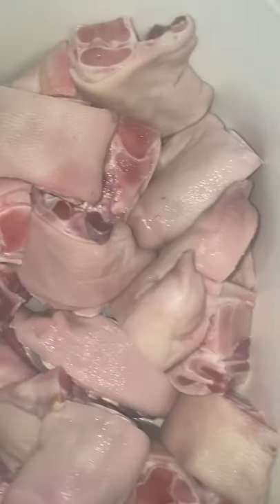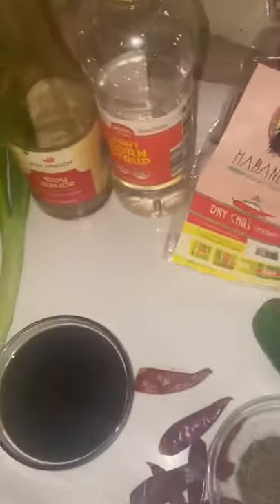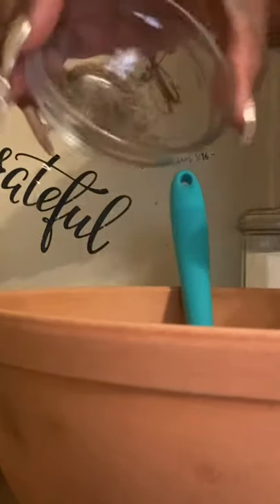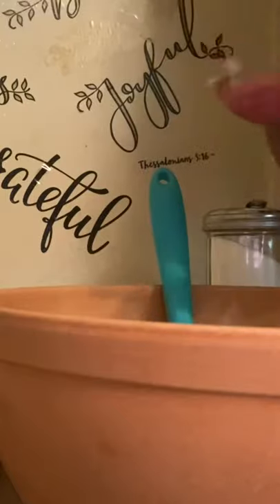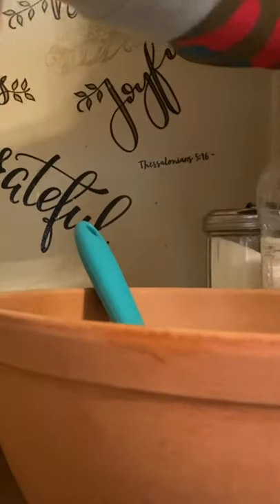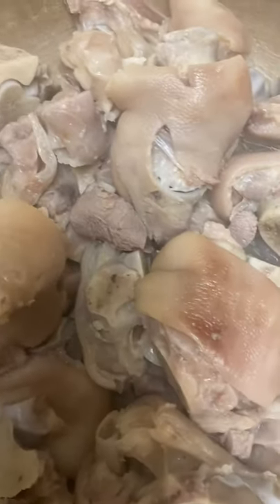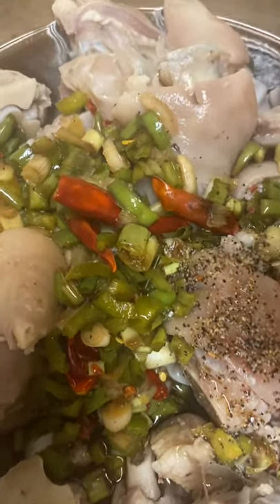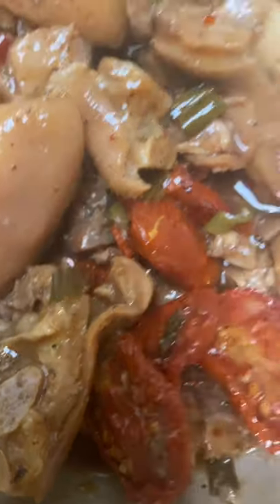Braised Pig Trotters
Braised Jokbal!

Ingredients!

2 pks Pig Feet (2 lbs)
1/2 cup Soy Sauce
1/2 cup Corn Syrup
1 bundle chopped Green Onions
1 cup sun dried tomatoes
1 cup ACV
1 cup green bell peppers
5-6 dried chilli peppers
1 tbsp black pepper

Recipe: Mix soy sauce, corn syrup, chopped green onions and green bell pepper, acv, dried chilli peppers, black pepper and set aside. Wash & clean pig feet, cook for 1 hour on high heat. Drain and rinse off any excess fat, return to clean pot add ingredients cook on low for 45 minutes, let cool and  Bon appétit!